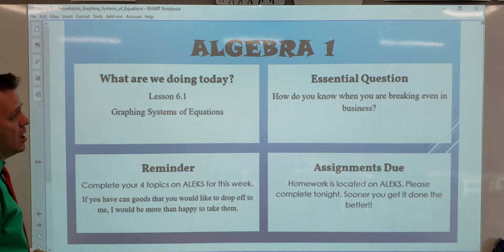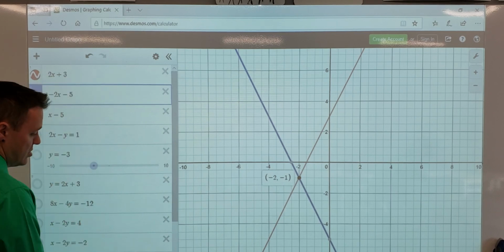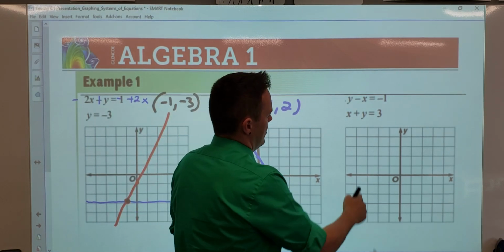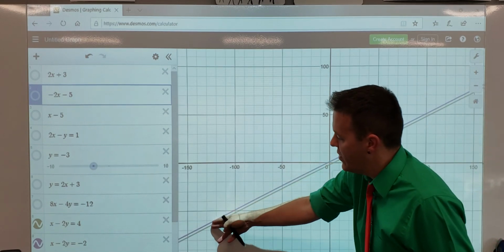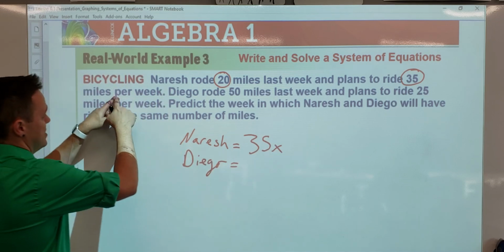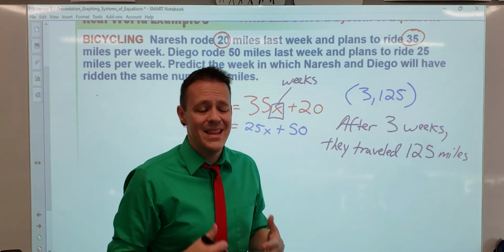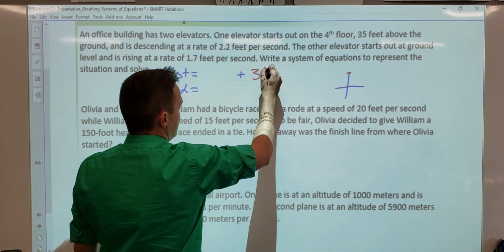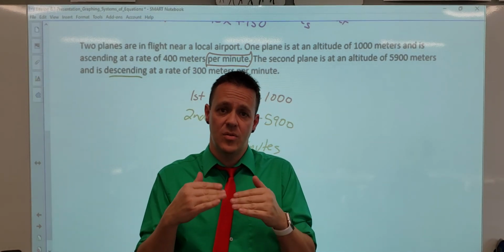Lesson 6.1 Solving a system of equations by graphing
Newest video giving details about how to use Desmos to solve a system of equations.